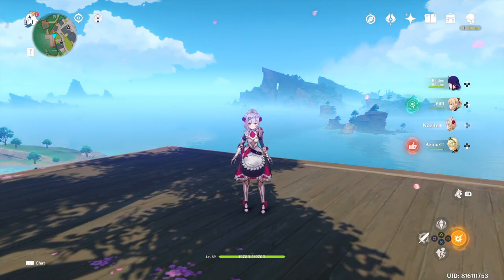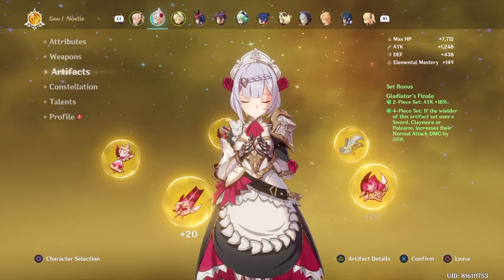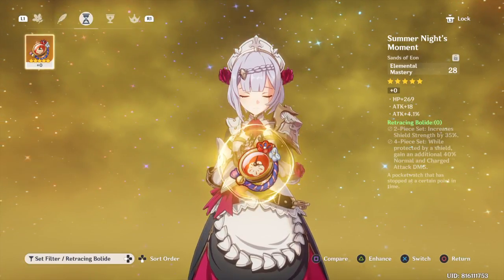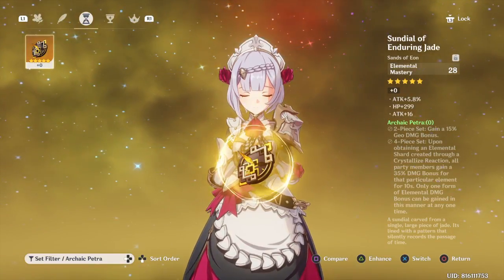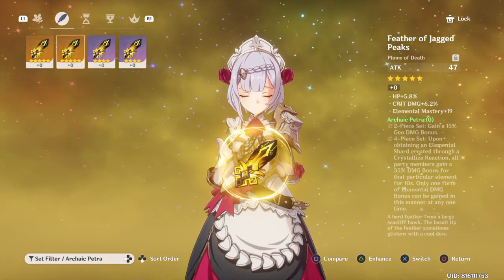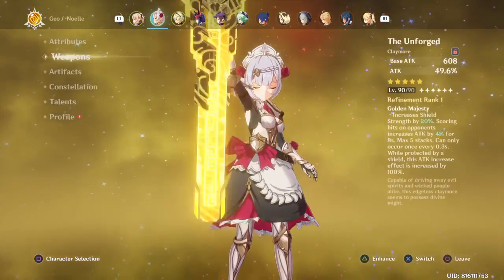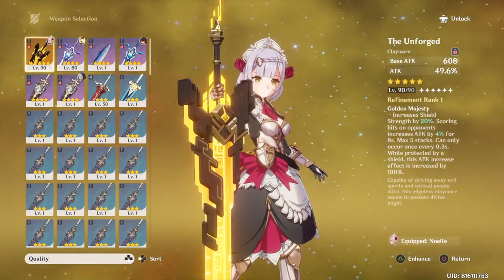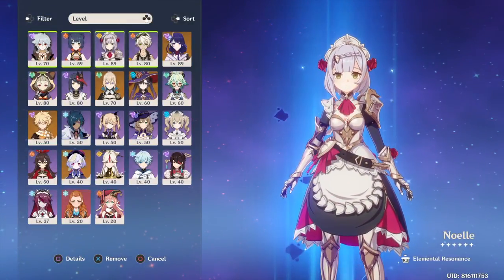ARATAKI ITTO BEST BUILDS ARTIFACTS CLAYMORE AND TEAM COMPS Genshin Impact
ONI BUILD GUIDE

Arataki Itto is a new Inazuma claymore geo character confirmed by Mihoyo that will come out soon in Genshin Impact.

Here's a build guide everything you need to prepare for this beast!

UPDATE:
More tips I forgot to mention: If you have Blackliff claymore it's also good just go for crit rate helm. Albedo is also a great team comp with Itto and he could rerun before or after Itto's banner in 2.3 or 2.4 so I'm saving tons of primogems!